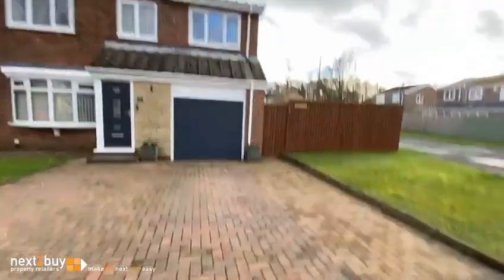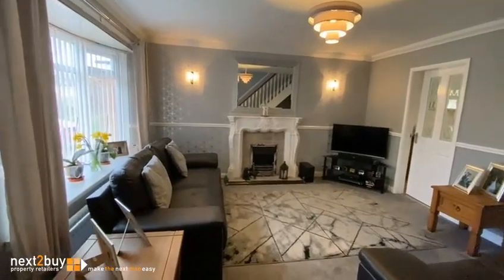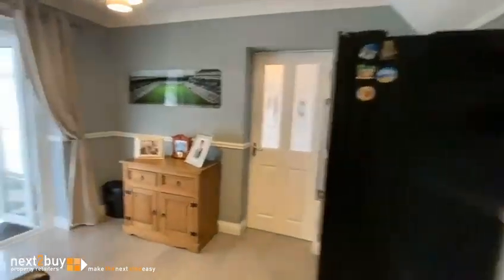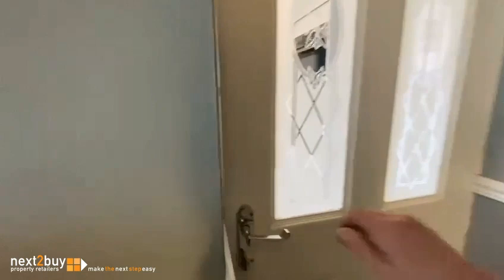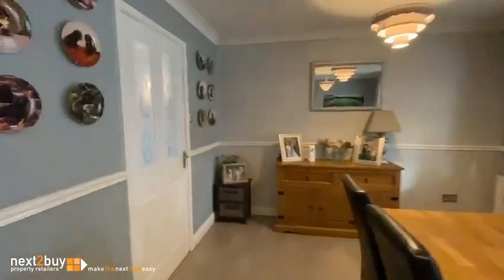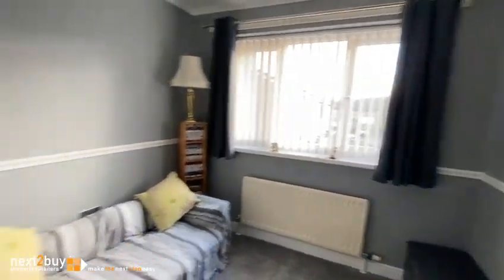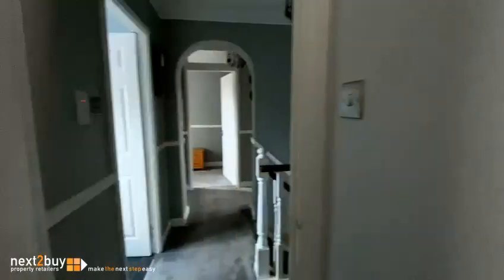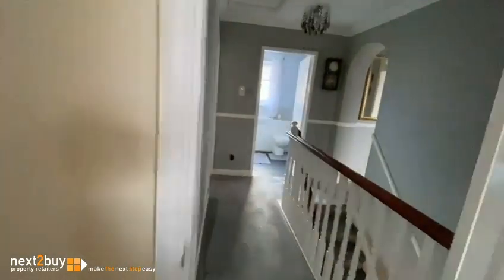VIRTUAL VIEWING • ACOMB AVENUE, WALLSEND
Thanks to our background music provider: Song: Jarico - Island Music

Proud Members of The Guild of Property Professionals
TRY OUR VIRTUAL VALUATION ONLINE!